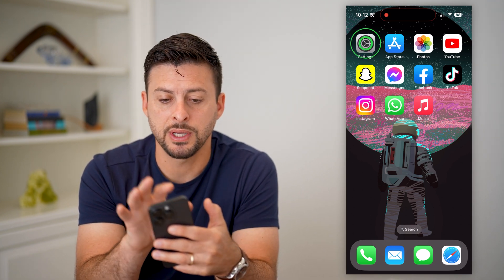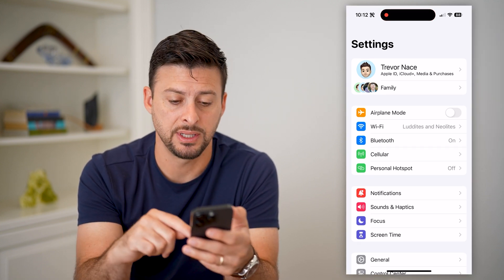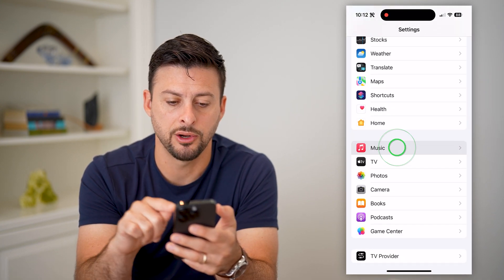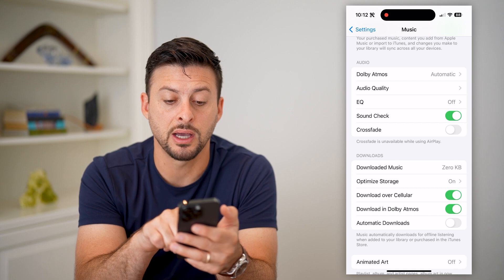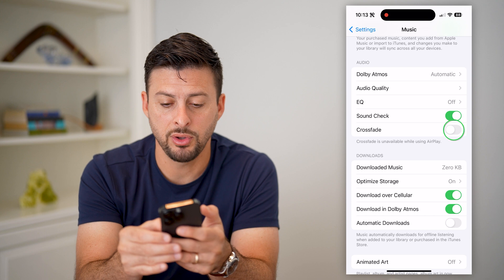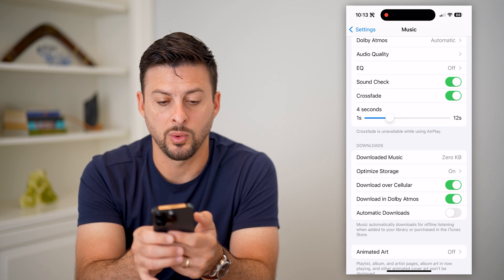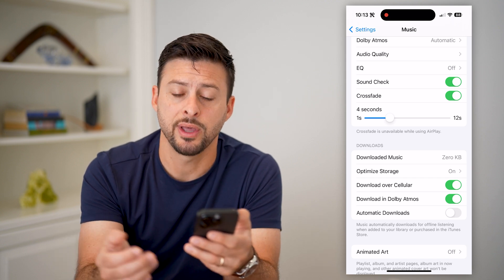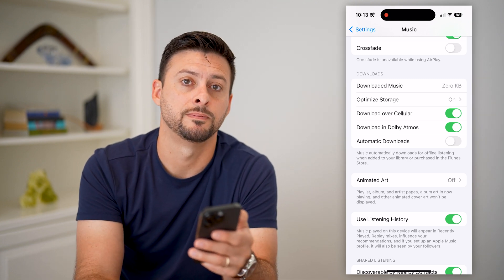How To Turn On Or Off Cross Fade On Apple Music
Here's how you can enable or disable the crossfade feature on Apple Music if you want it to fade in and out between songs or not.